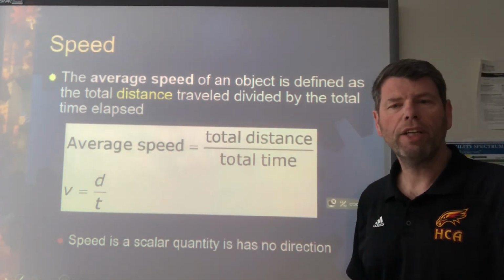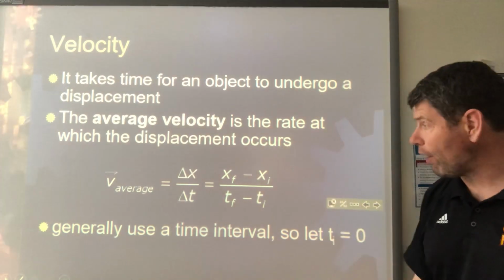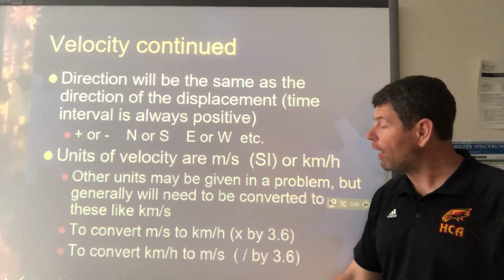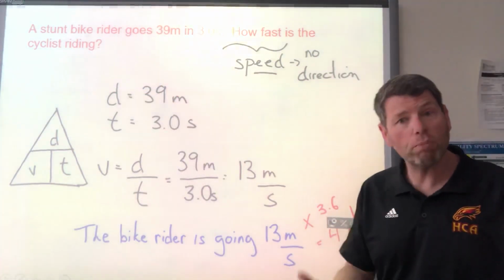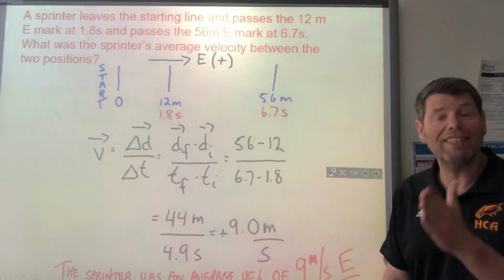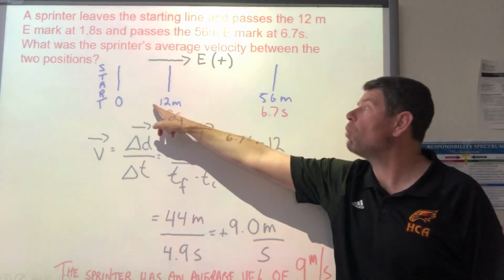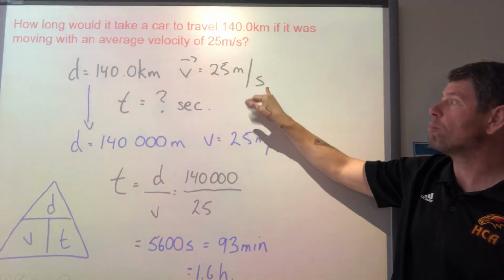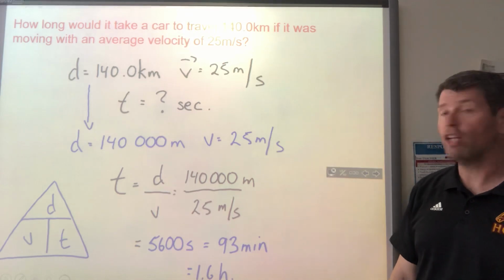Sci 10 Ch 5 Part 2 Apr. 27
We cover speed vs. velocity with calculation examples.